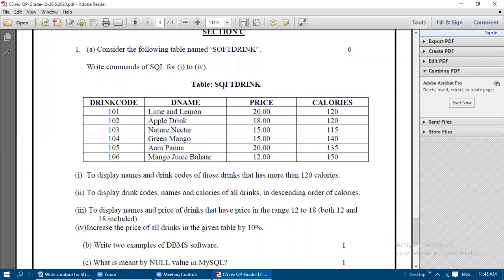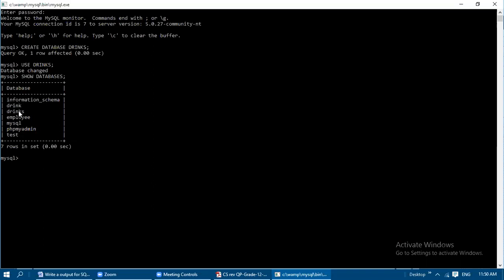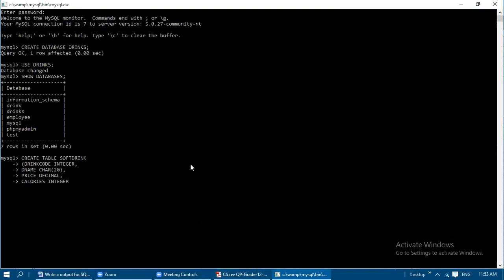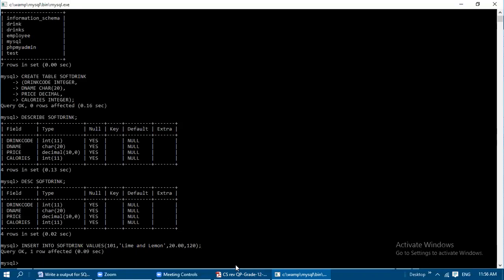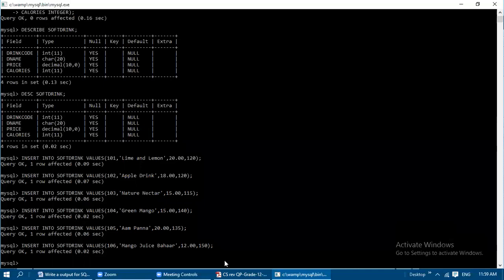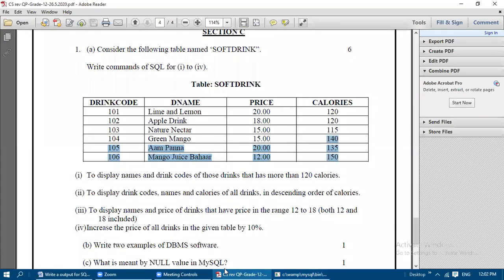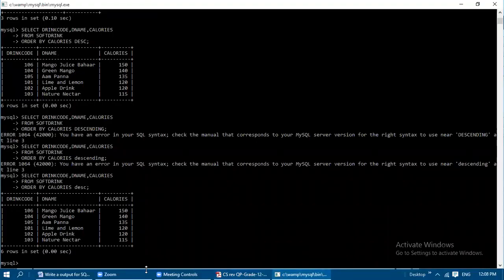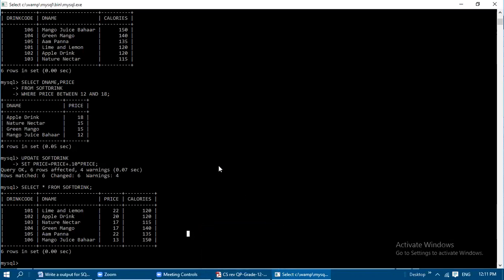Grade 12 - MySQL Soft drink table revision